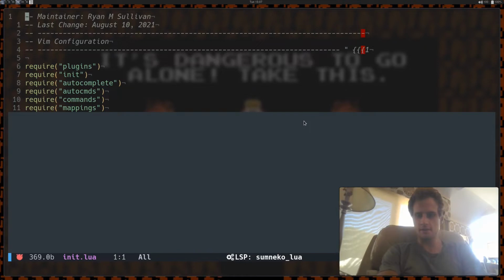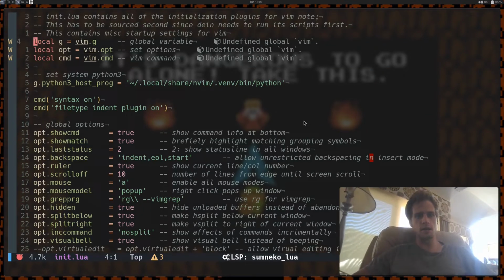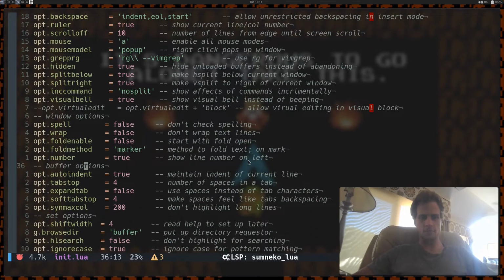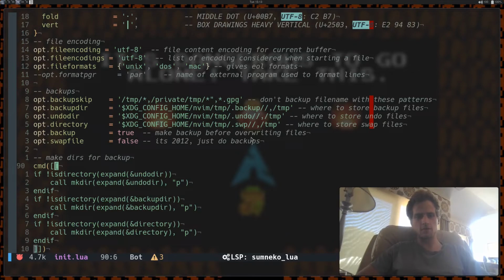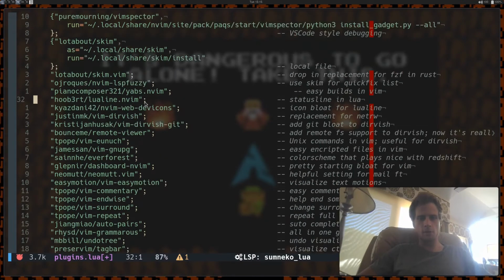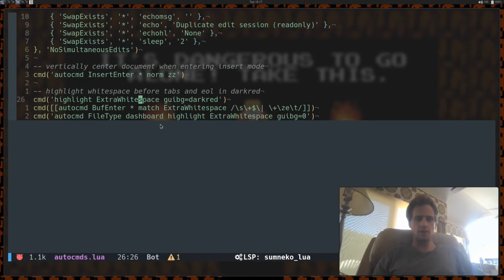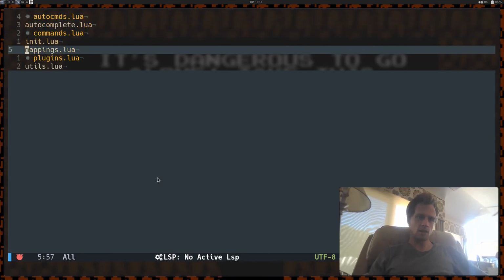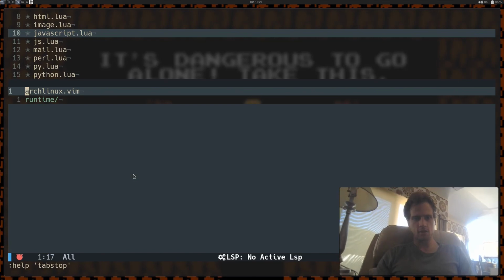Neovim: switching init.vim to init.lua!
In this video I show my current neovim setup with lua. This isn't an in-depth look at my init.lua, just a look at how to change to a lua setup.My dotfiles are